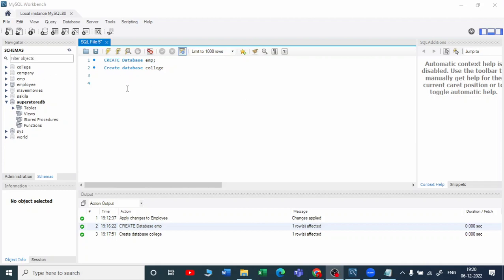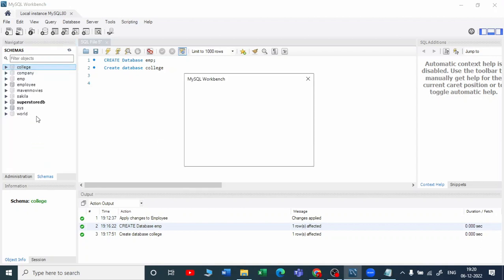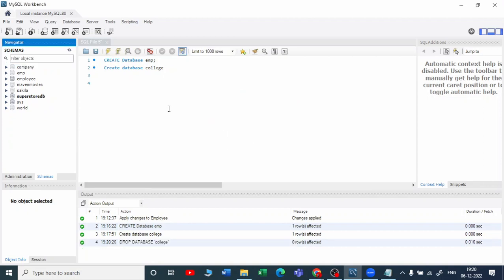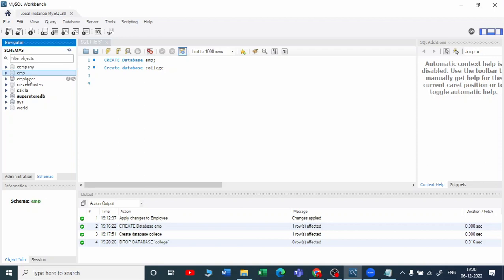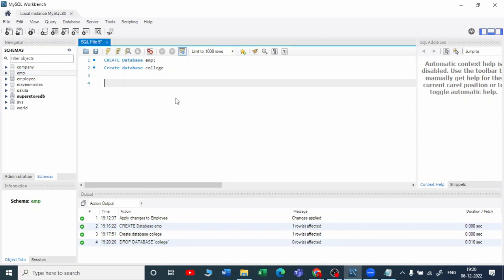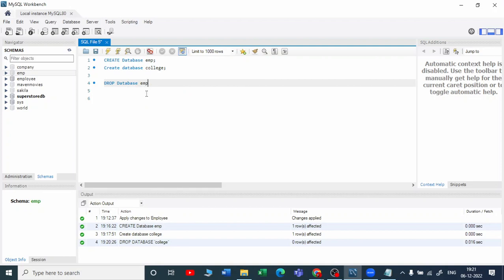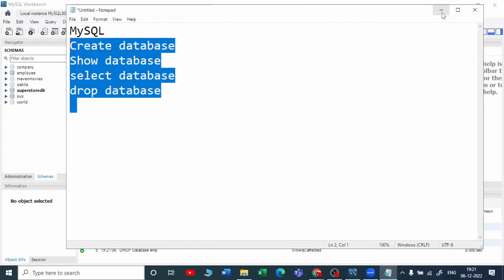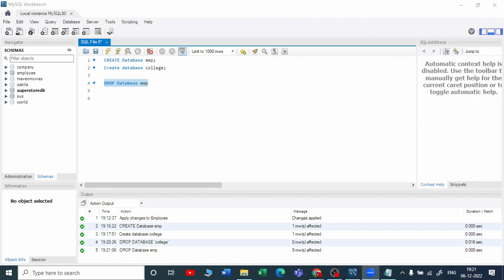7. Drop Database in MySQL | Introduction to MySQL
In this tutorial, you'll discover how to drop a database in MySQL, a valuable skill for managing your database efficiently. Join us as we delve into this topic in our beginner-friendly SQL playlist.